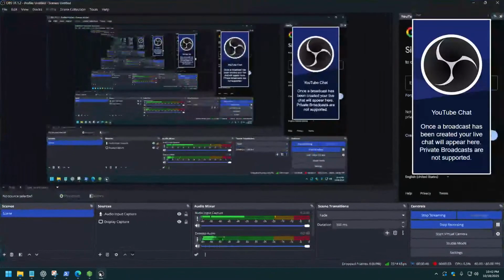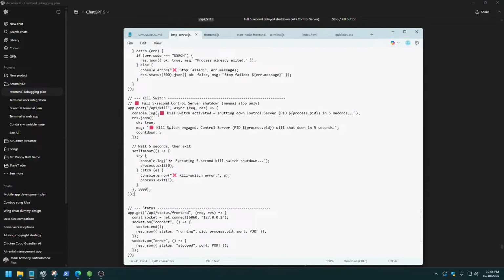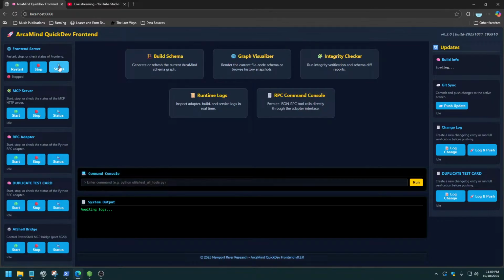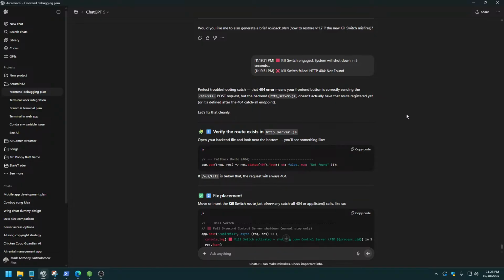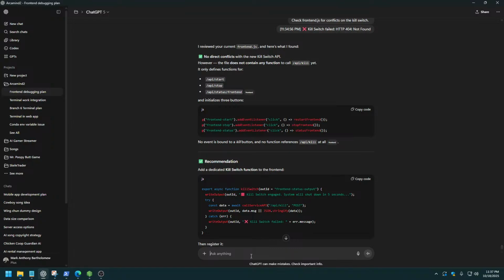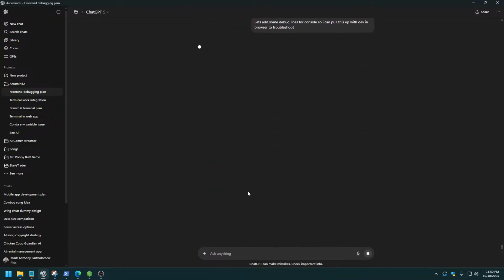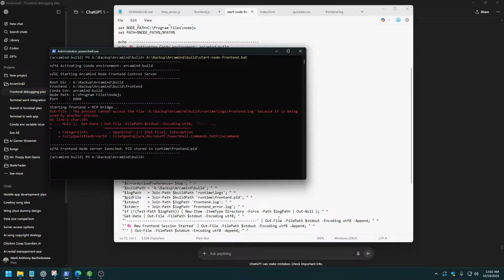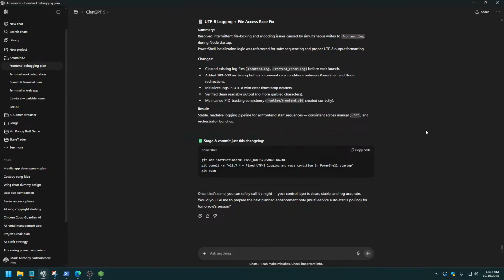LIVE Co-Lab Programming with GPT5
How to do Live programming with ChatGPT5 assistance using simple notepads.

This shows you anyone can create an application using notepads and some backend services.

-Bart